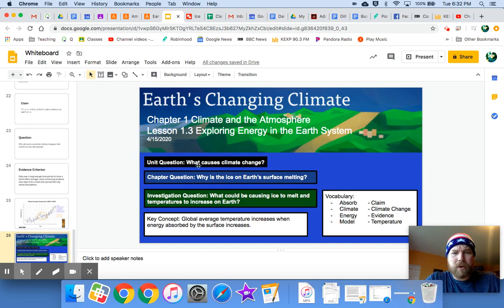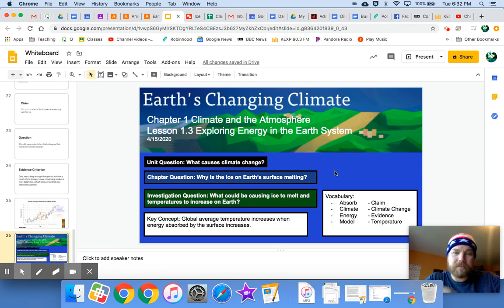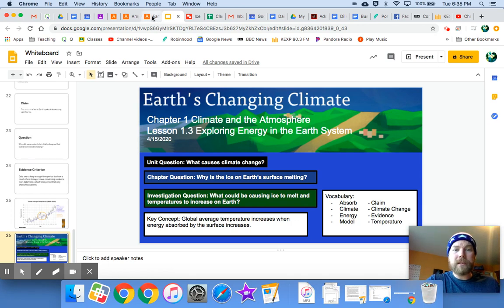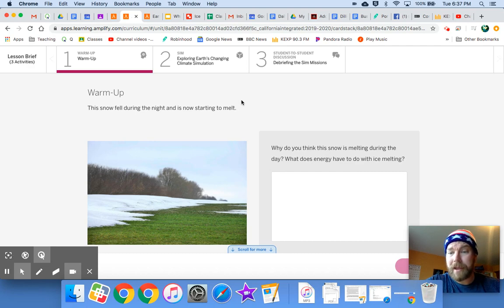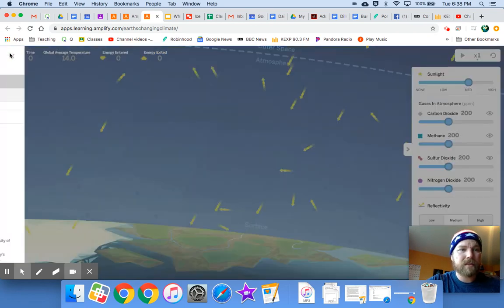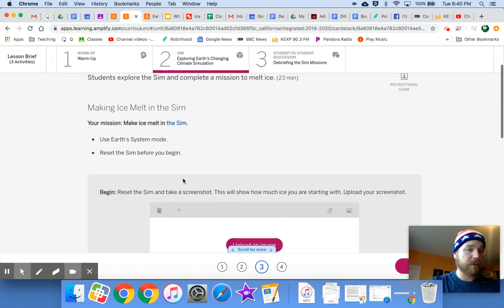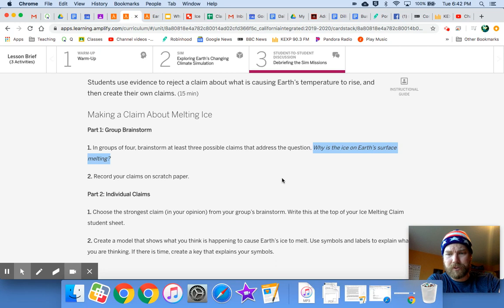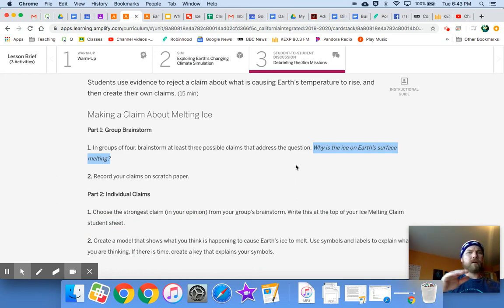Earth's Changing Climate 1.3